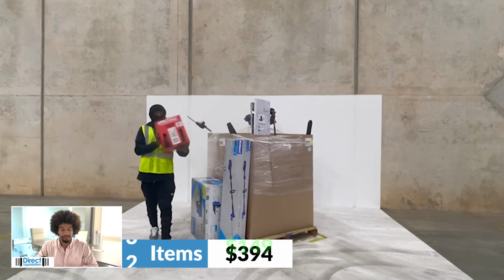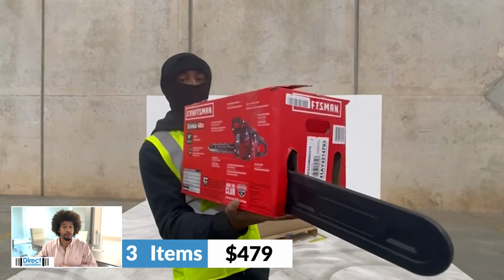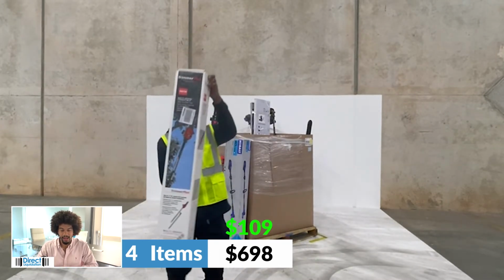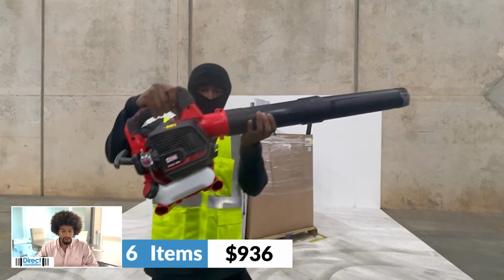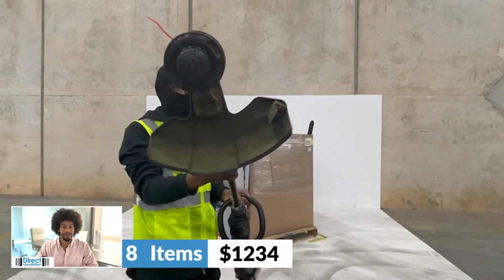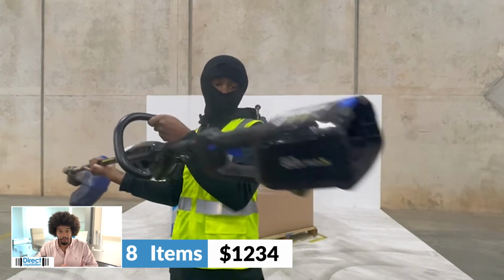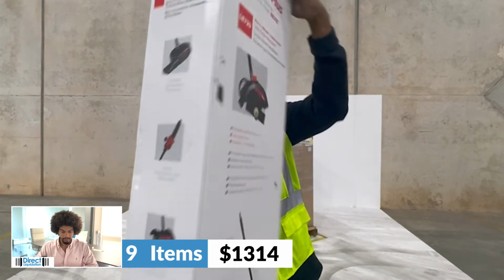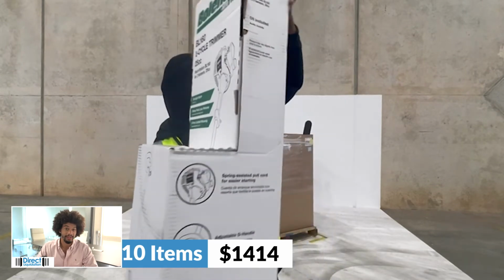Liquidation Pallet Unboxing - Over $1400 in Value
Are you on the market for liquidation power tools, outdoor tools or general merchandise? Watch as Henley walks you through a pallet unboxing from one of the top national home improvement retailers. This pallet is packed to the brim with value which means happy customers for you and your resale business.

For pricing details and to purchase truckloads:
Schedule a callback with Henley